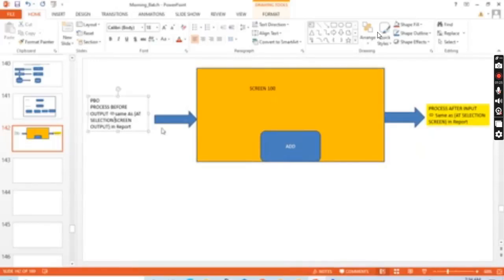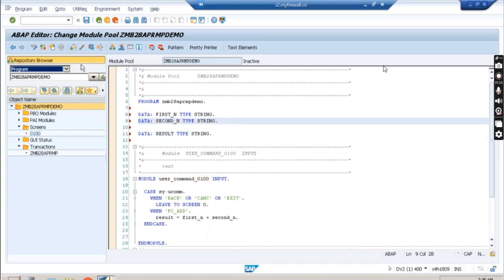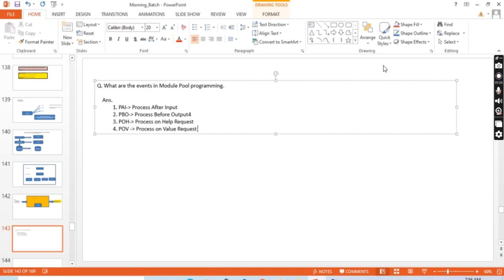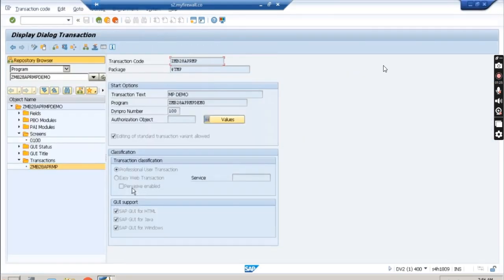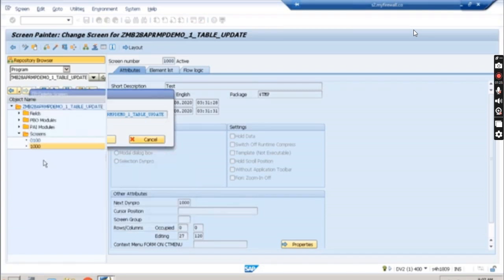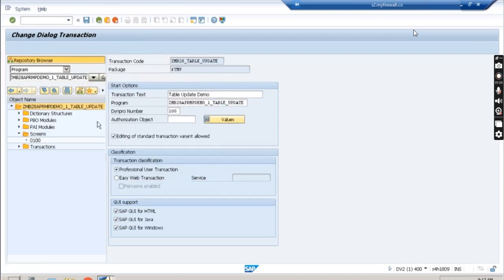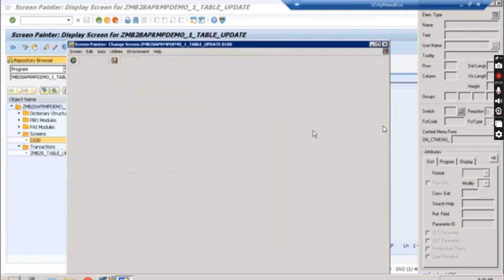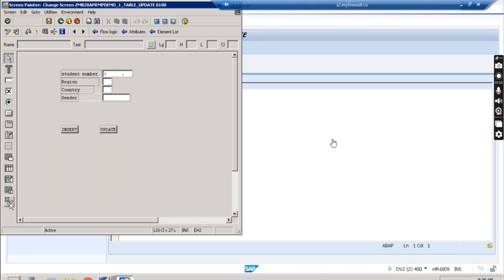Class 66 Module Pool2